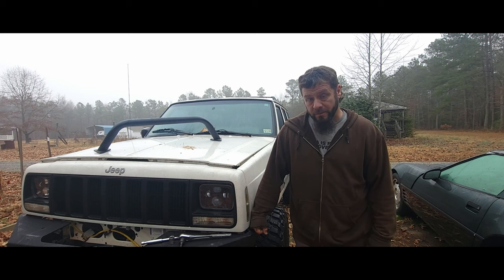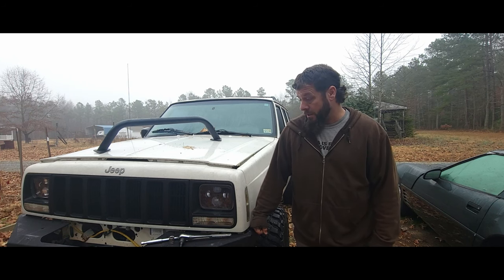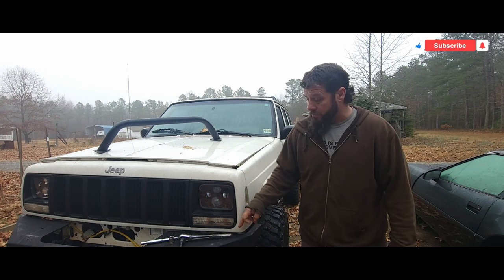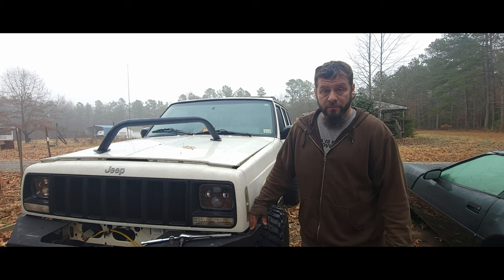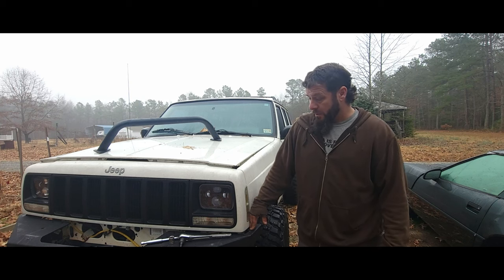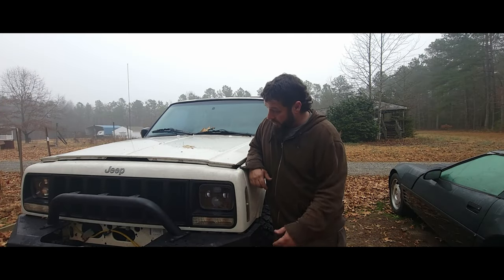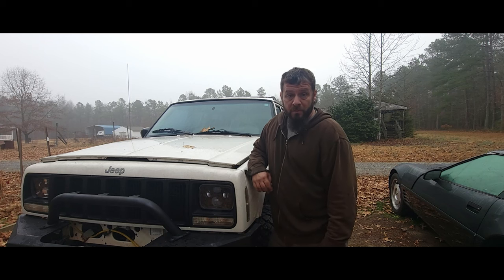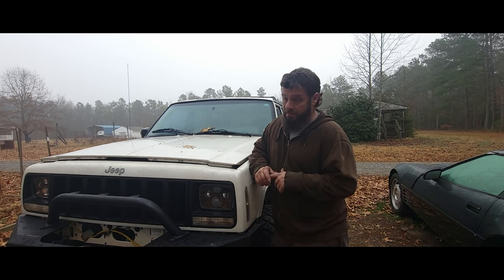Jeep XJ Light Bar Mount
This is a short video on a Light Bar Mount on a RoughCountry winch bumper for a Jeep XJ. The light bar mount is easy to install. It just bolts right up.